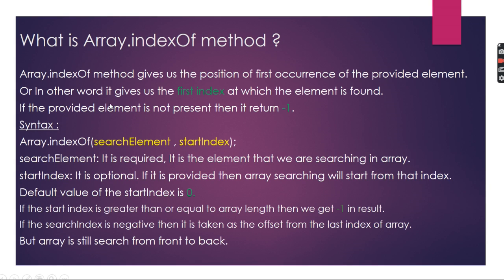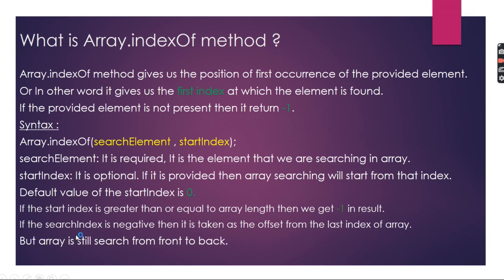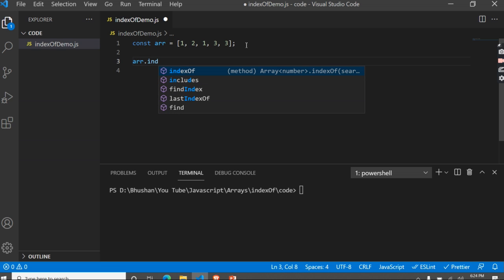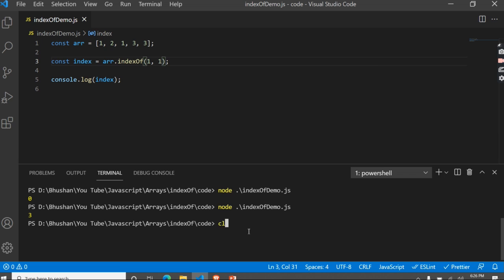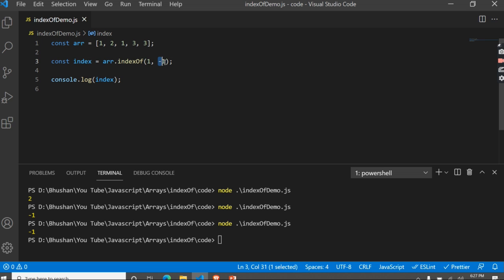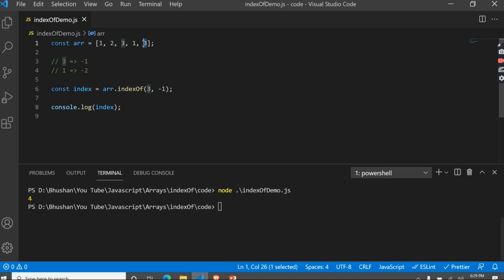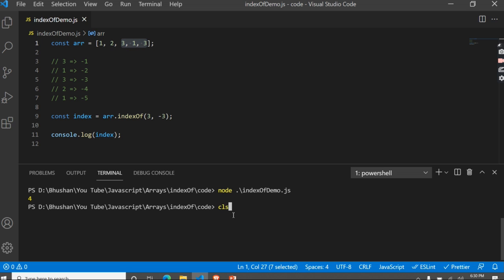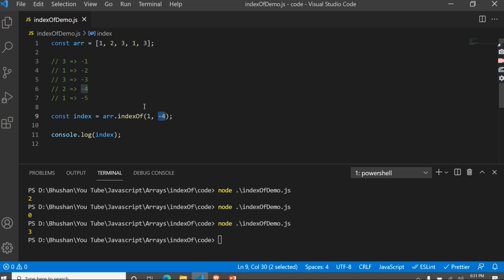JavaScript Array IndexOf Method In Detail.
This video covers the detail explanation of JavaScript indexOf Array method.